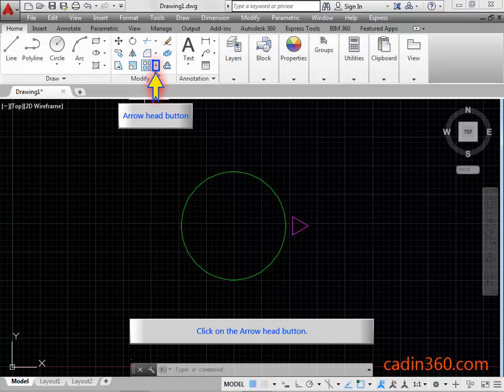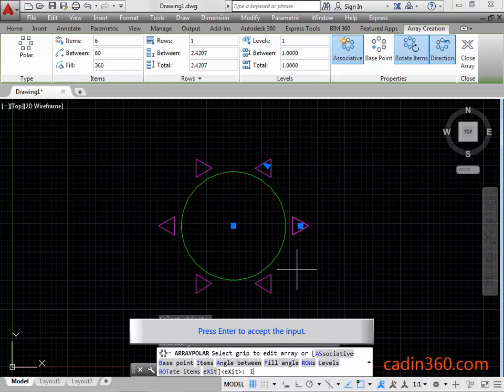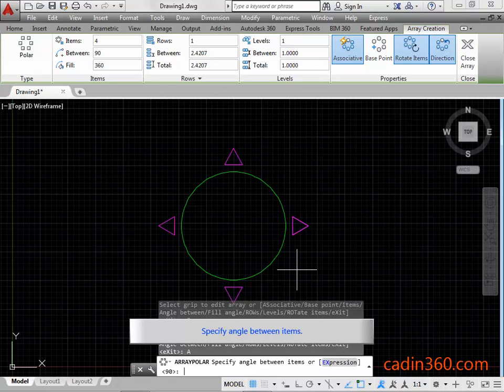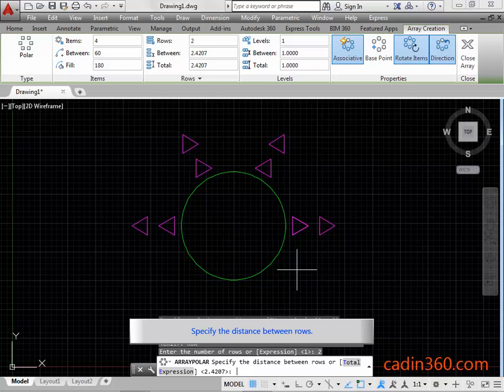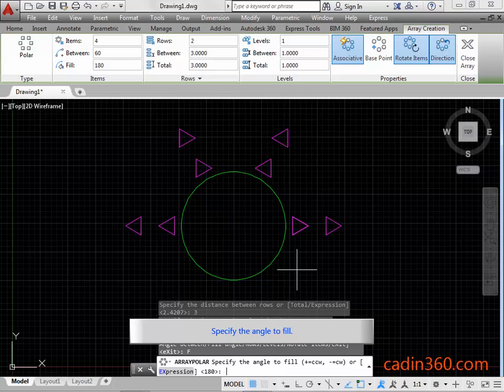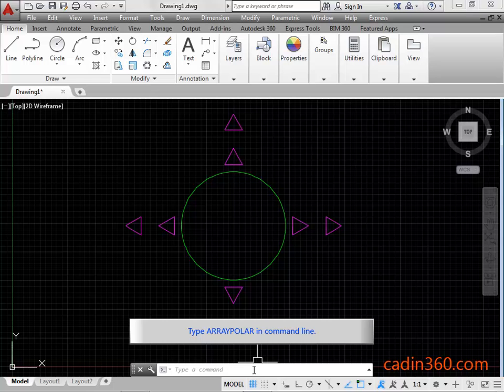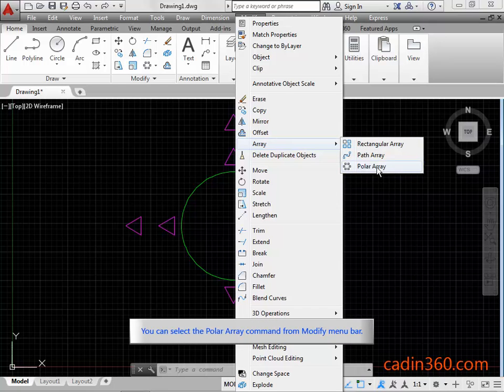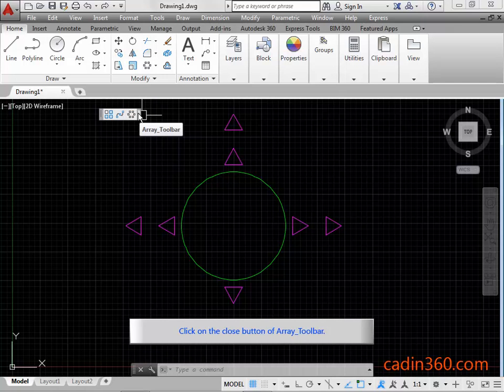How to create circular pattern using AutoCAD Polar Array command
For USA Visitors – Don’t Miss-- AutoCAD Product

autocad tutorials, autocad 3d tutorial, autocad 3d models, autocad 3d modeling, autocad basics, autocad 2d tutorials.